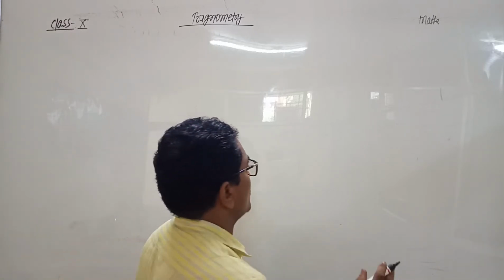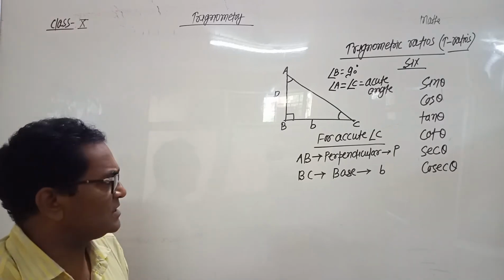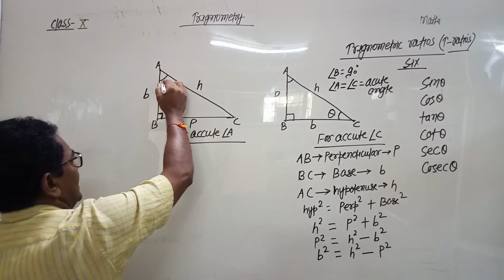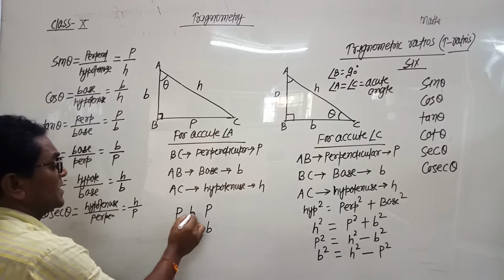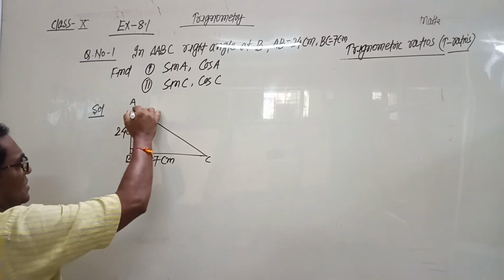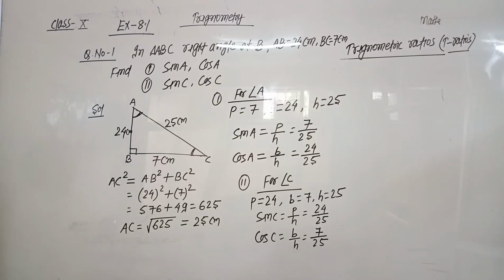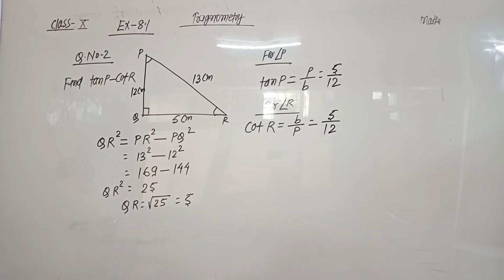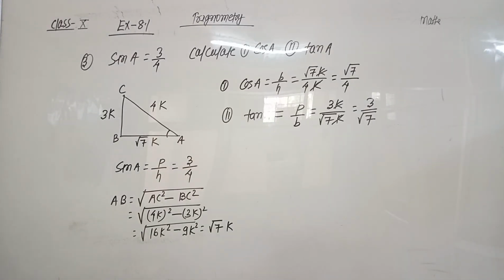Trigonometry | part 1 | class 10th mathematics